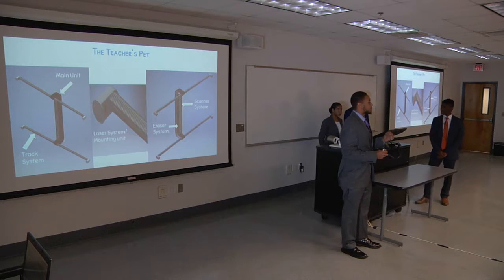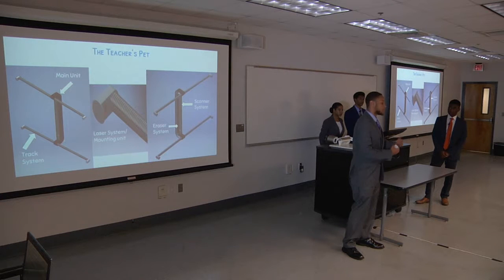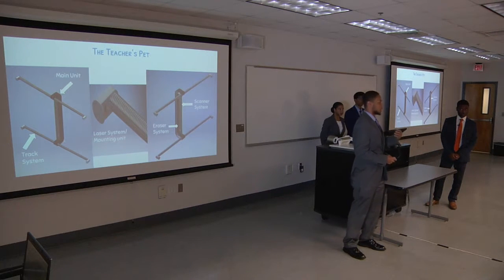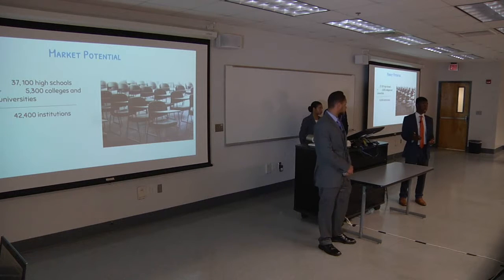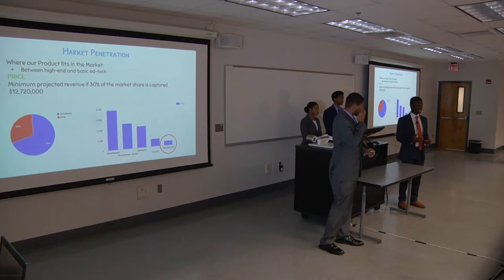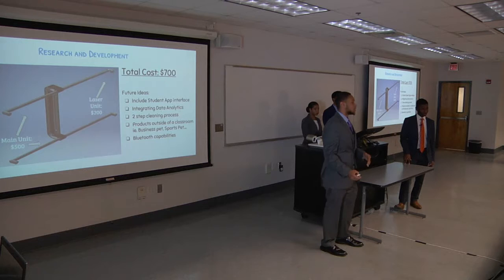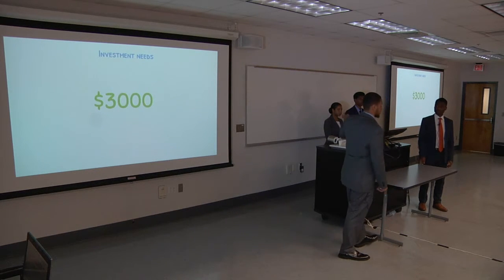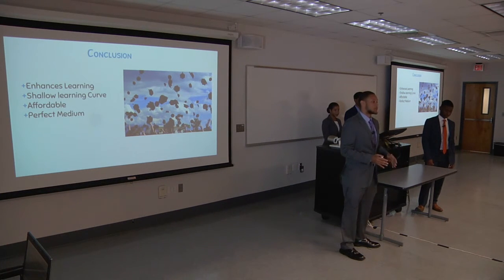TeachersPet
Teachers Pet video presented at the FAMU-FSU College of Engineering Shark Tank Competition.